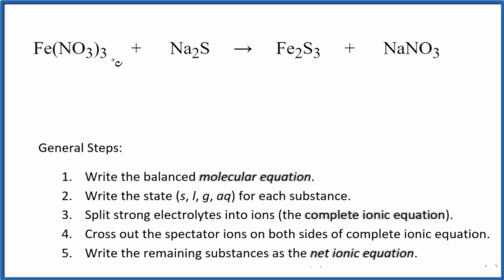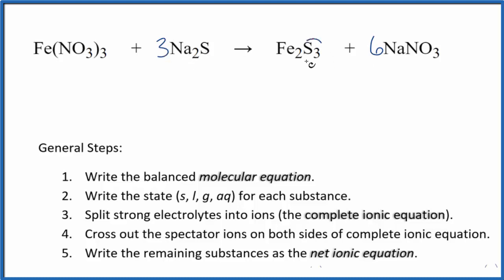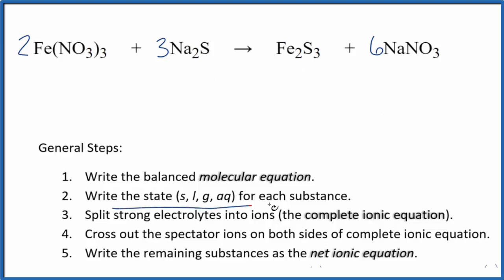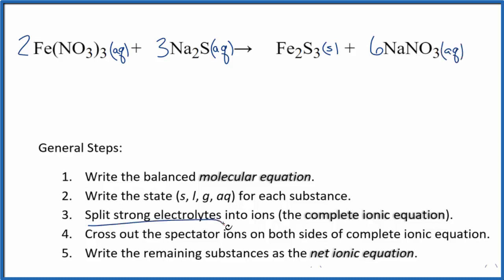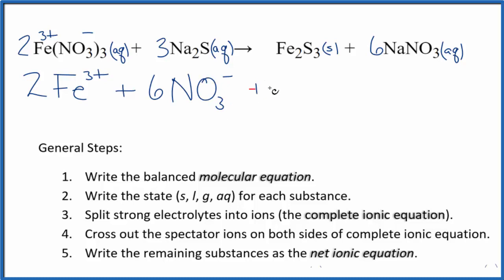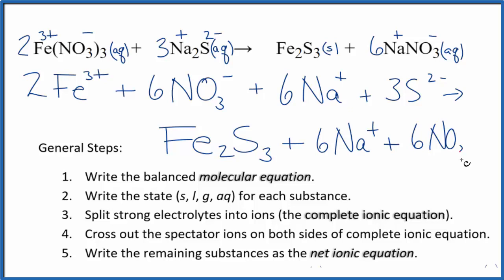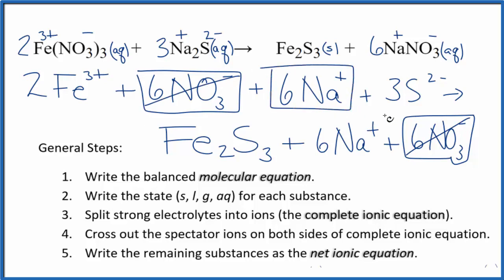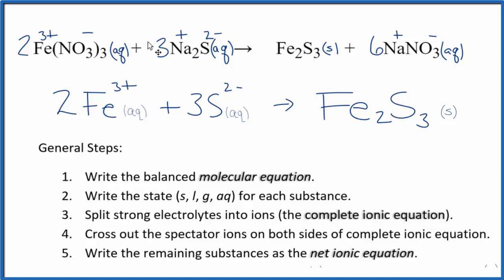How to Write the Net Ionic Equation for Fe(NO3)3 + Na2S = Fe2S3 + NaNO3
There are three main steps for writing the net ionic equation for Fe(NO3)3 + Na2S = Fe2S3 + NaNO3 (Iron (III) nitrate + Sodium sulfide). First, we balance the molecular equation.

If you are unsure if a precipitate will be present when writing net ionic equations, you should consult a solubility table for the compound.  Another option to determine if a precipitate forms is to have memorized the solubility rules.  In this reaction, Fe2S3 will be insoluble and will be a precipitate (solid) and fall to the bottom of the test tube.  We therefore write the state symbol (s) after the compound that precipitates out of solution.

Important Skills

More Practice

General Steps:

1. Write the balanced molecular equation.
2. Write the state (s, l, g, aq) for each substance.
3. Split soluble compounds into ions (the complete ionic equation).
4. Cross out the spectator ions on both sides of complete ionic equation.
5. Write the remaining substances as the net ionic equation.